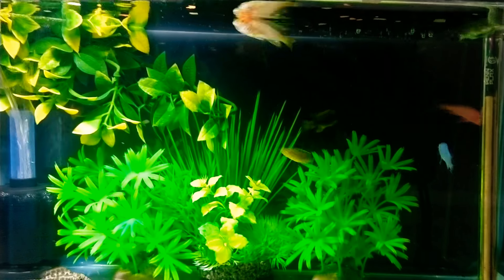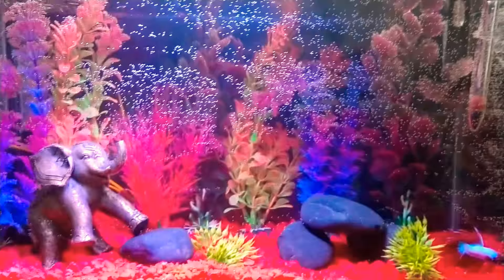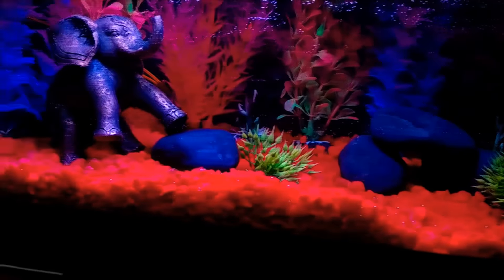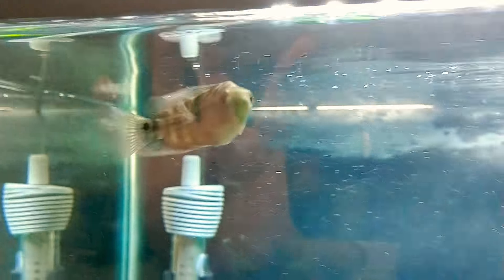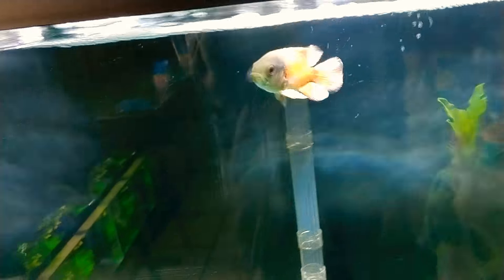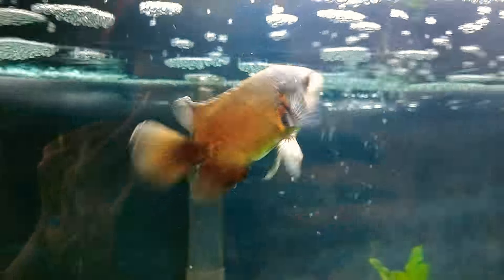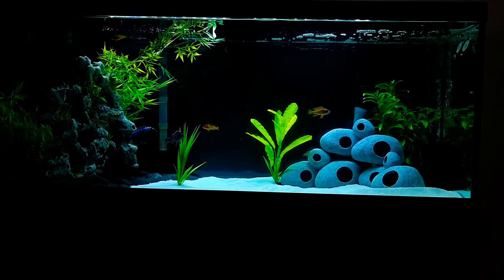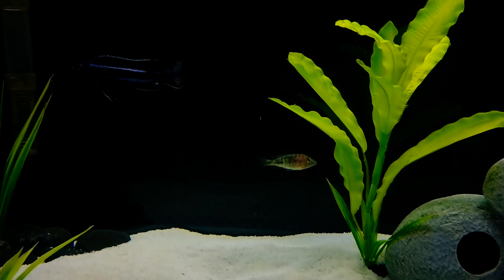Betta has a trick up it's sleeve...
New tank
Betta
Community tank
55 Gallon
75 Gallon
40 Gallon
FH